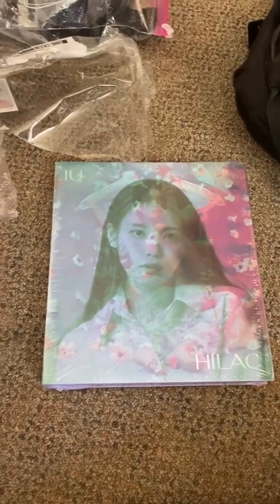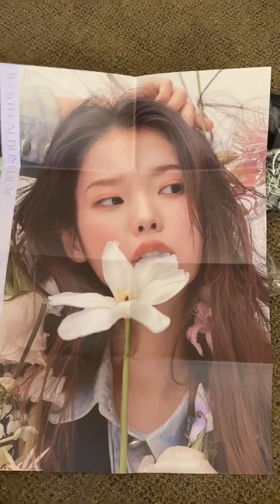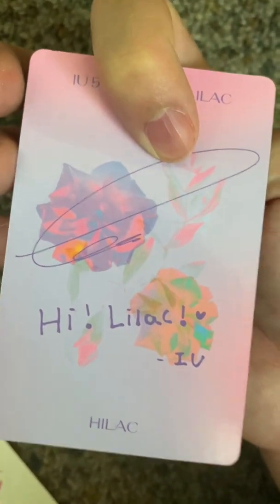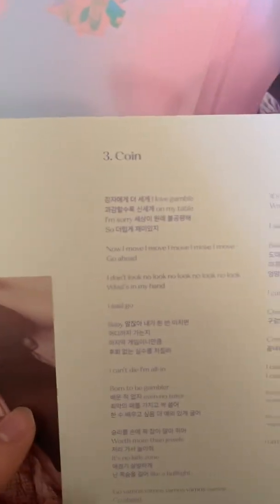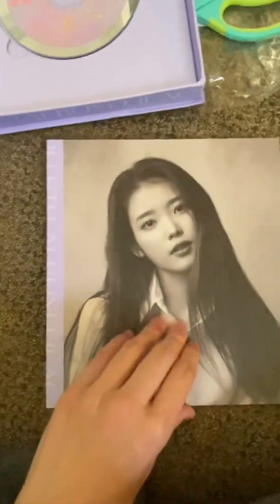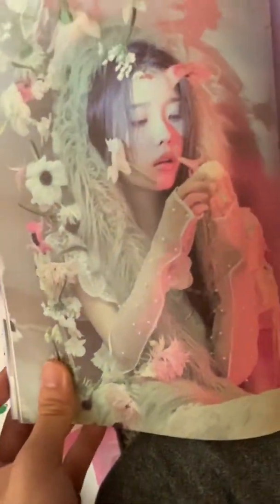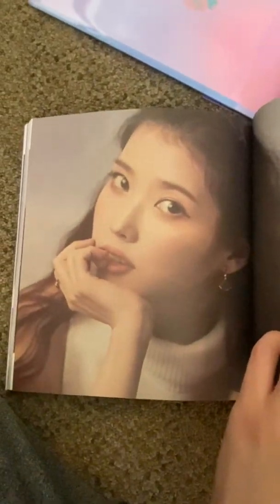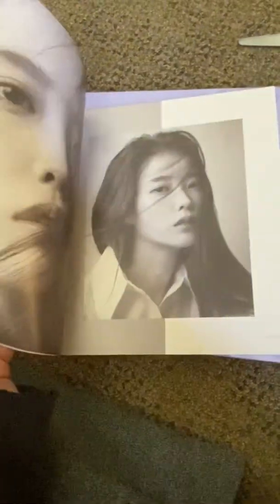IU LILAC ALBUM UNBOXING! She is absolutely stunning omg 🌸❤️